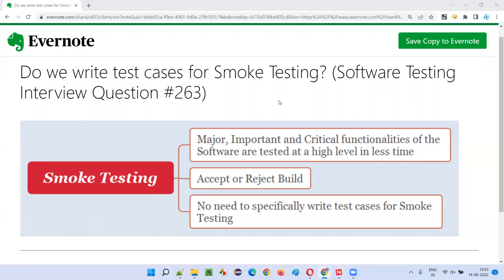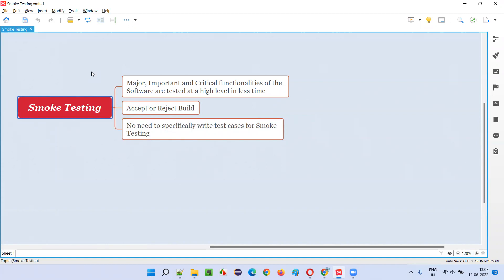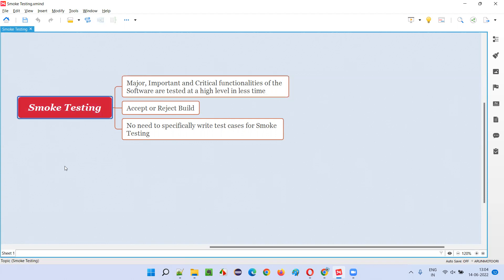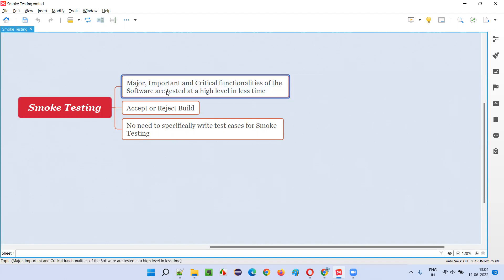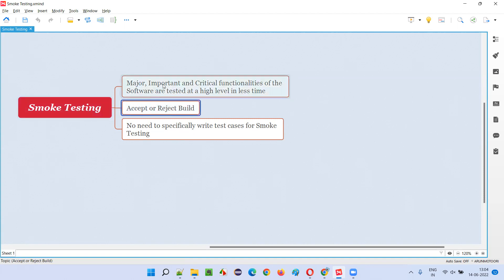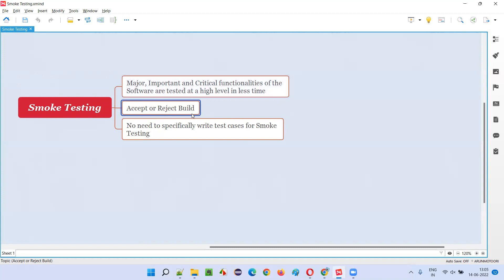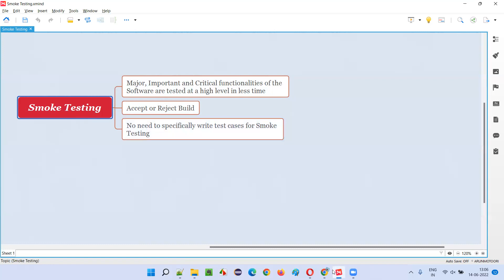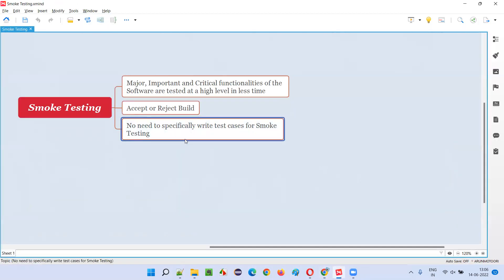Do we write test cases for Smoke Testing? (Software Testing Interview Question #263)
In this session, I have answered Do we write test cases for Smoke Testing?